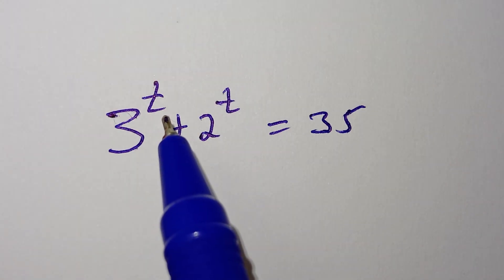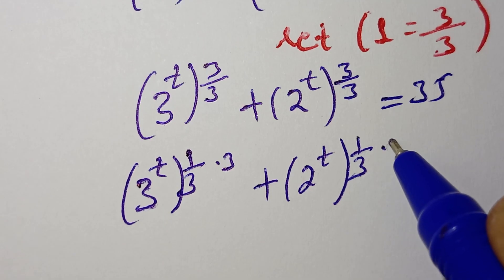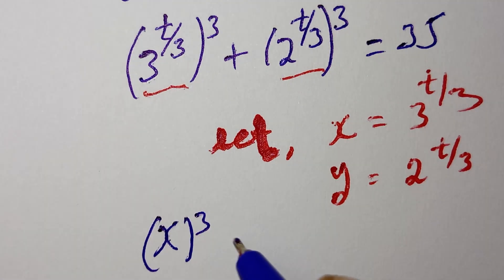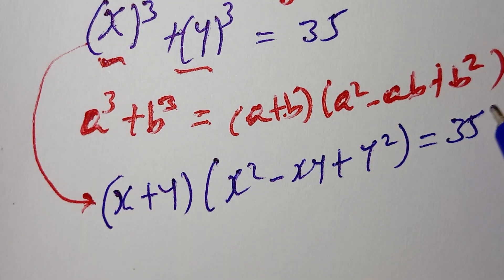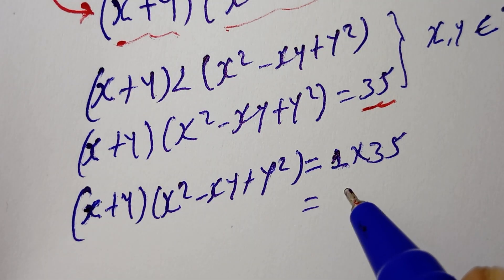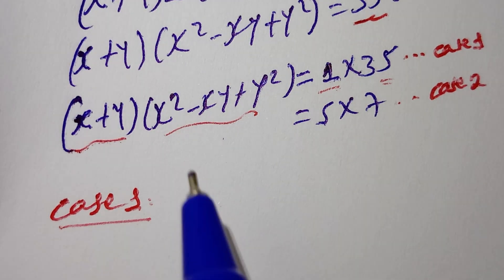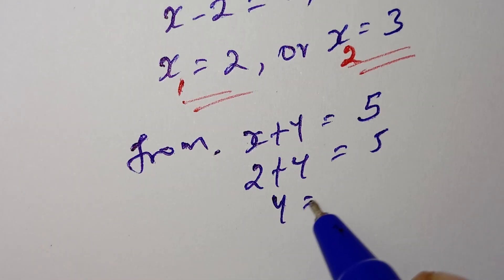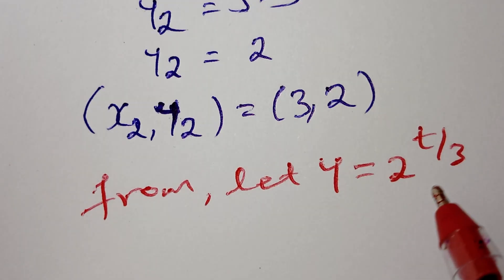Can you solve this t=?| Math Olympiad | Clearly presented.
In this video you will learn in clear way through process how to solve t variable in the exponential equation of   math Olympiad test in easy and clear way of teaching.
 Drop a comment or question below, I will replay for all.